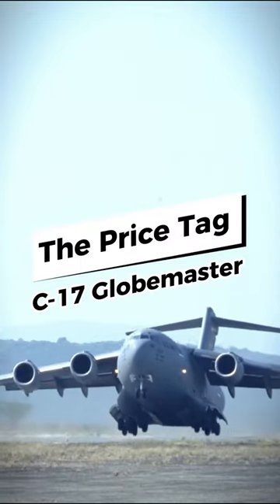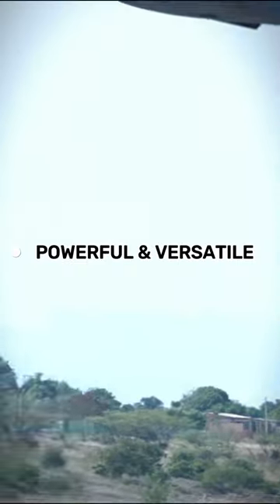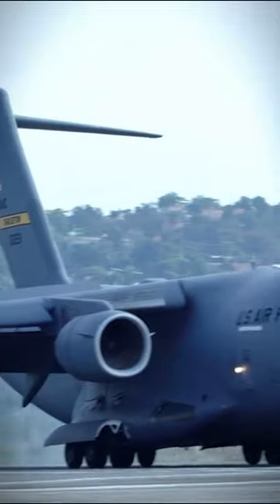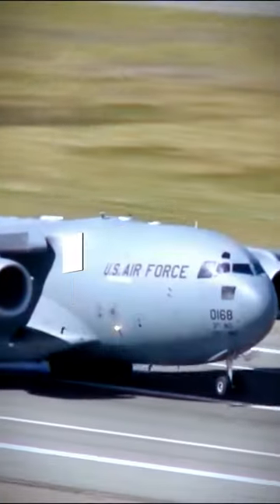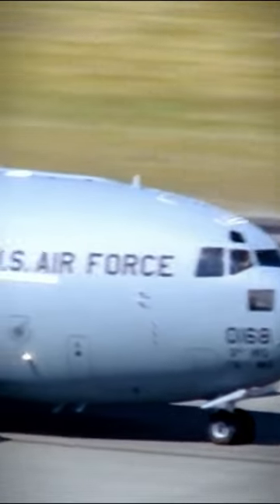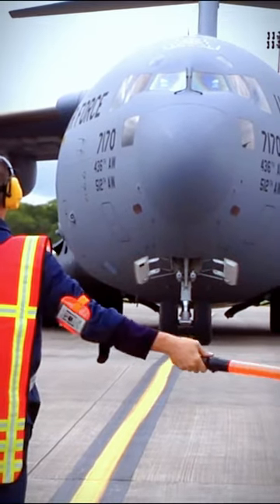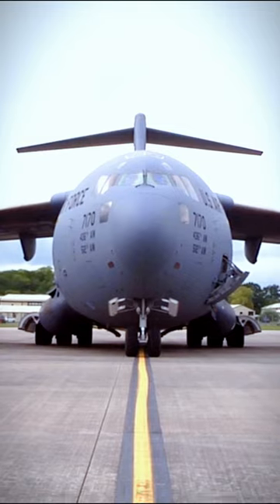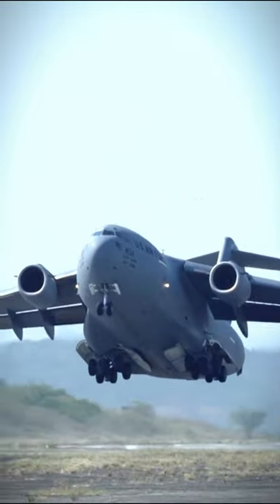Inside Look The Price Tag of a C 17 Globemaster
The C-17 Globemaster III is a powerful and versatile aircraft that is widely used for military and humanitarian missions around the world. However, owning such a complex machine comes at a significant cost. According to recent reports, the price of a new C-17 Globemaster III is around $328.6 million. This is the cost for the aircraft itself and does not include the cost of training, maintenance, or upgrades over the lifetime of the aircraft. Additionally, the cost can also vary depending on the number of aircrafts being purchased at once. It's worth noting that as the C-17 Globemaster III is primarily used by military and it's mostly procured through government contract, so the price is not publicly available.